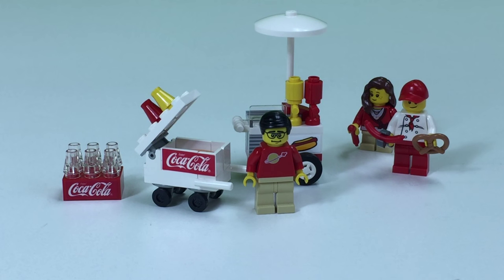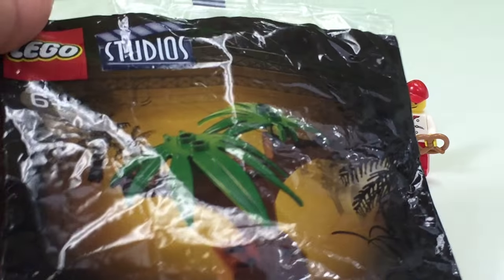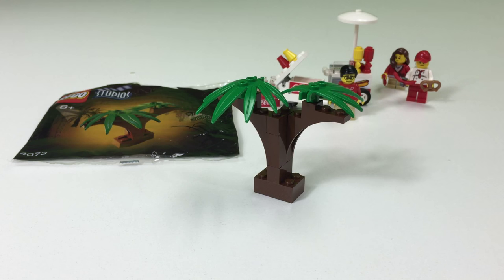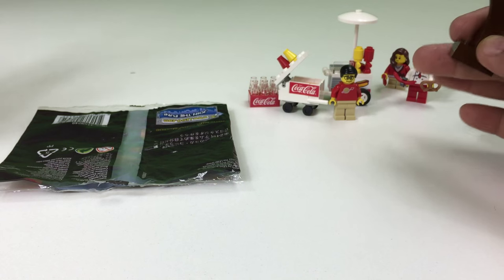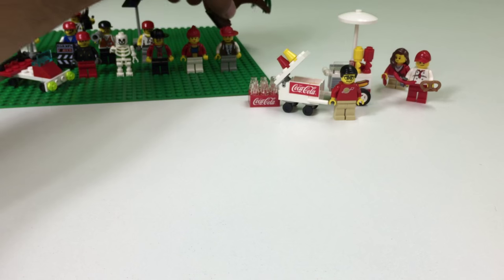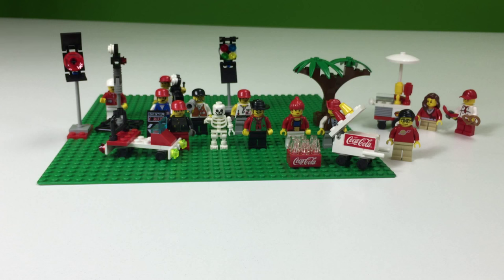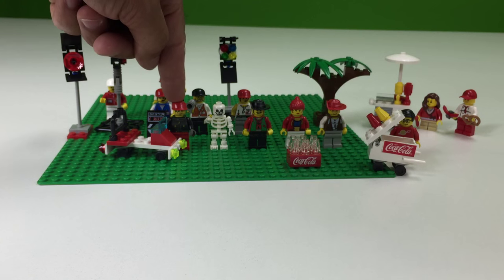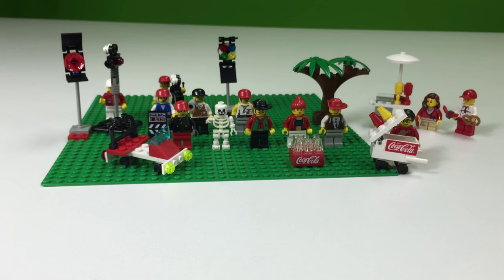LEGO Studios 4073 Tree Coca Cola Japan Polybag from 2001